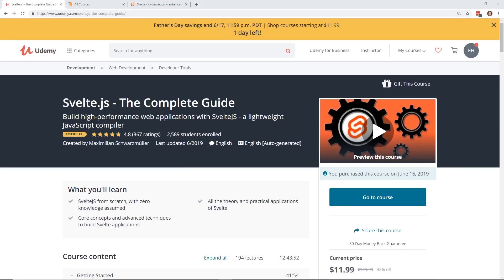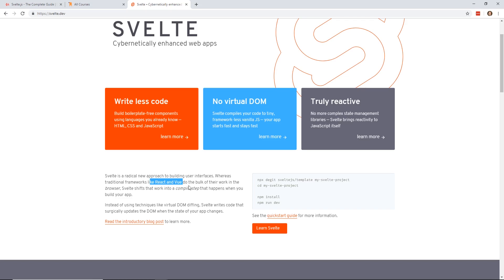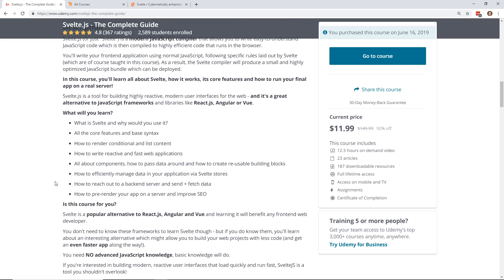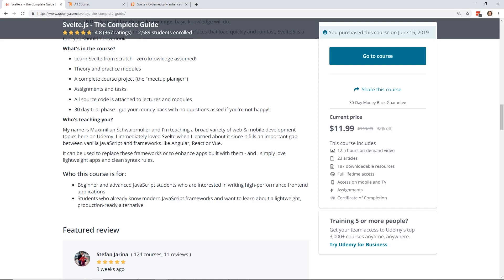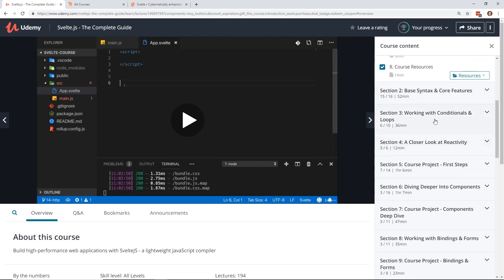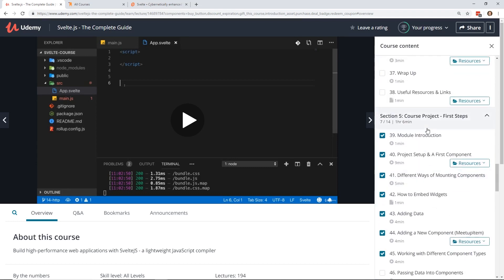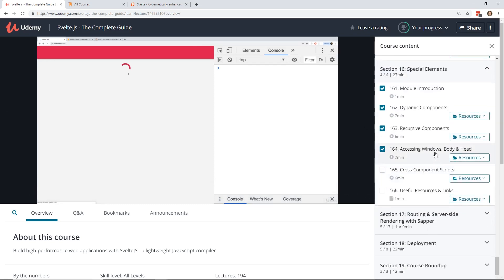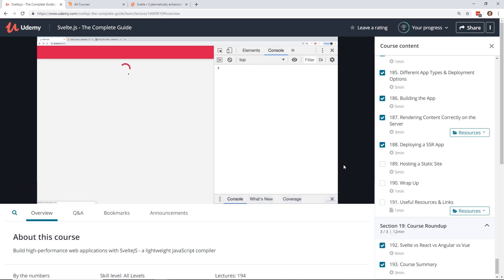Svelte.js - The Complete Guide - Udemy Review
► Some of my other favorite Udemy Courses

My Course